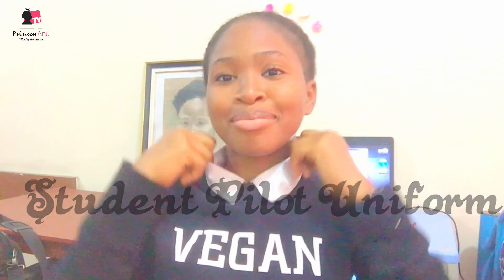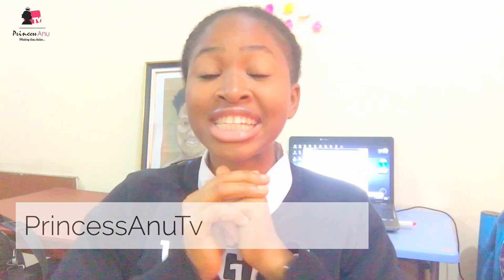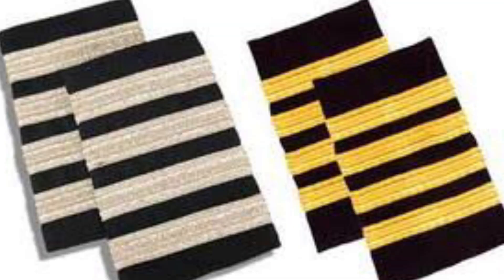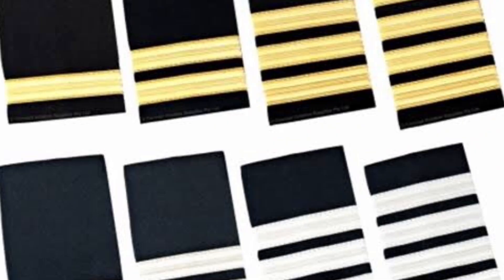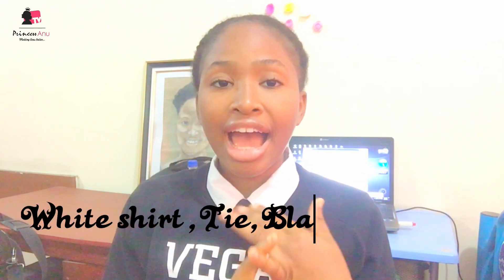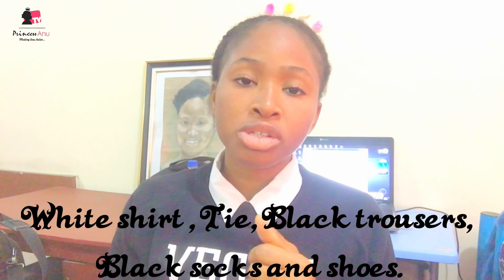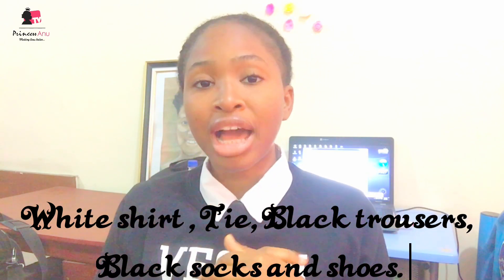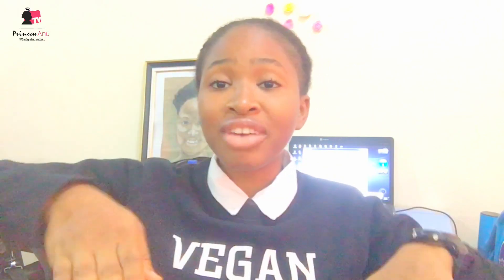The Student Pilot Uniform | What do student Pilots wear | PrincessAnuTv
The Student Pilot Uniform — What do student Pilots wear?
Some things you need to know about it and why we wear flight suit & White and Blue.
What is actually the standard pilot uniform? Find out.

Note : I believe in you always but do you believe in Yourself?
 Keep adding value to yourself and others.